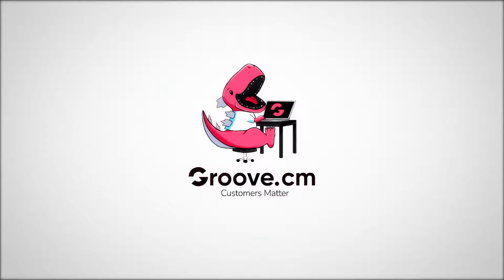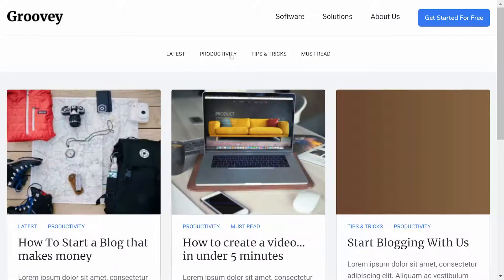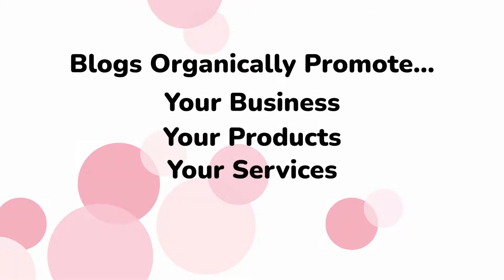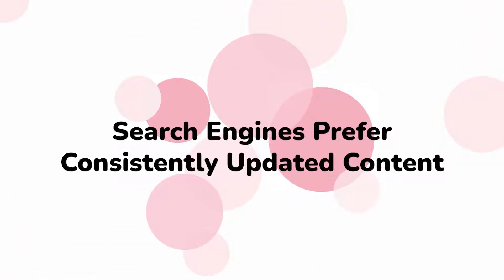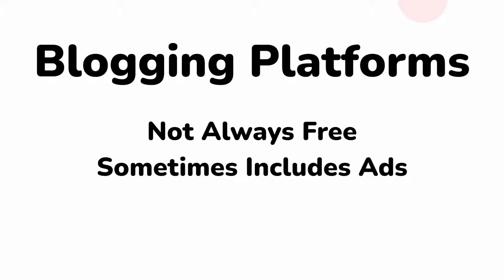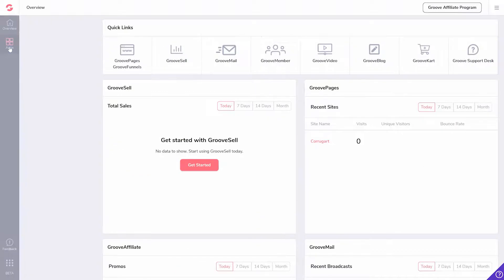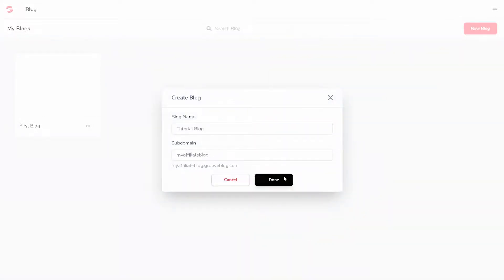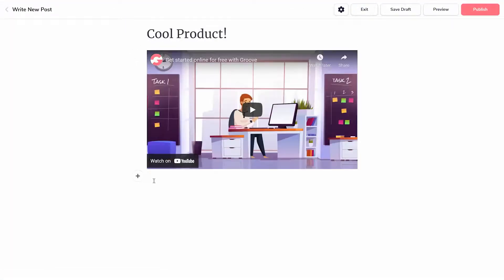How To Build A Blog From Scratch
Blogging has been one of the most effective ways to promote anything you want online for many years.

However, for many Internet marketers who are just starting out, starting their blog may prove to be technologically confusing.

That's because when you use most of the popular blogging platforms, there is a huge learning curve, and many things to learn.

Especially if you are starting from scratch, it can be especially time-consuming trying to learn a new platform, while also needing to deal with different "features," such as themes, plugins and all kinds of widgets.

With GrooveBlog, you can now create your first blog the fast and easy way.

Watch this video to learn more about how to build a blog from scratch by leveraging on the power of GrooveBlog.

RESOURCES